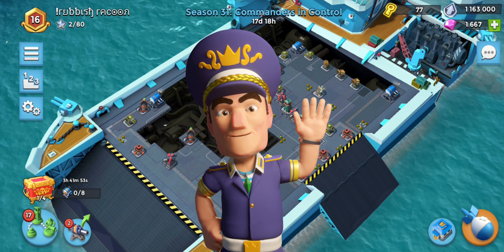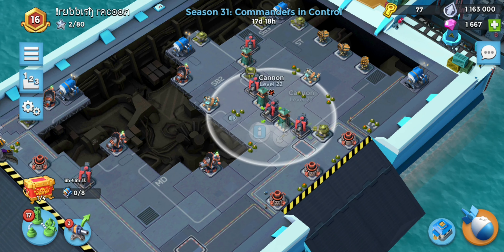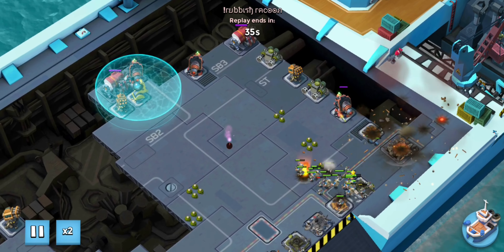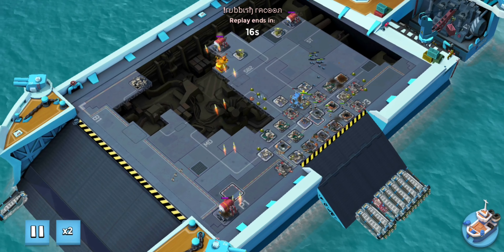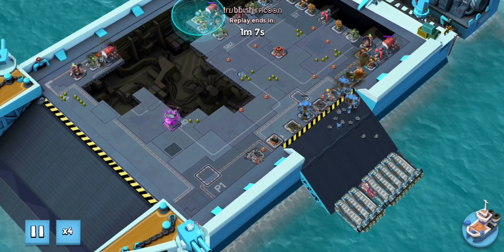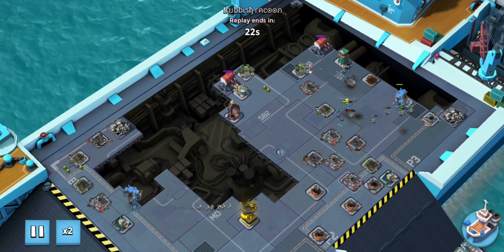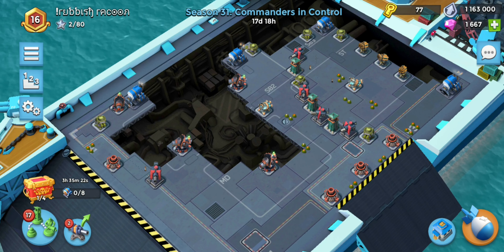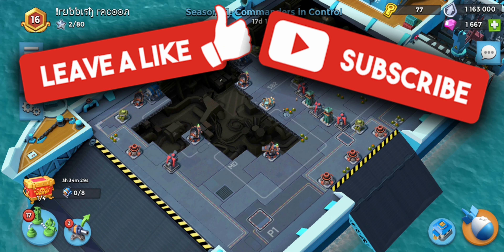The Most Reliable 4 ER Strategy - Warships Season 31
We have some 4 ER gameplay and strategy for you today, if your losing troops because you are fizzling then this video is for you!

Help Us Reach Our 5K By May Sub Goal And Get Your Name Shown Below!

89% ... 6.69K/7.5K

Using Our Creator Code: BBTFRG in the shop!!

. 13% 4/30

Socials & Community Links -
We would love for all of our fellow Boomers and fans to join us on our various social media platforms, Facebook is our main platform with around 14,000 members already calling it home, feel free to swing by and say hello, we look forward to meeting you!